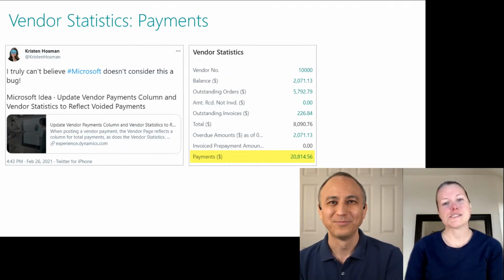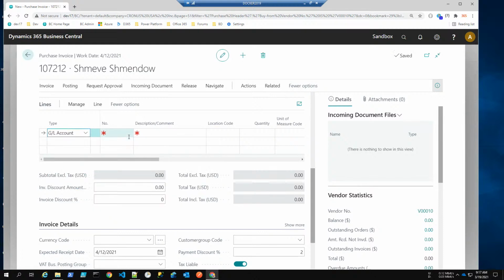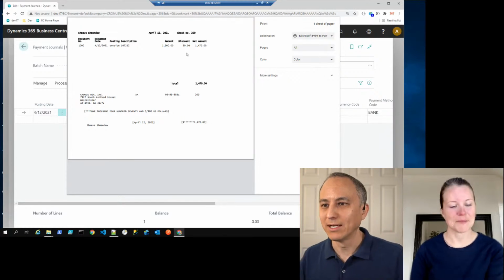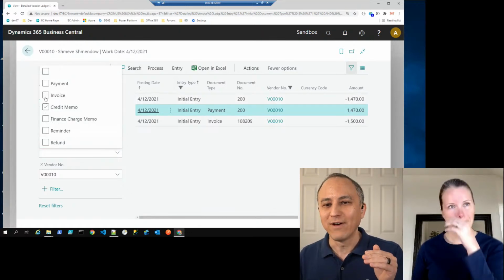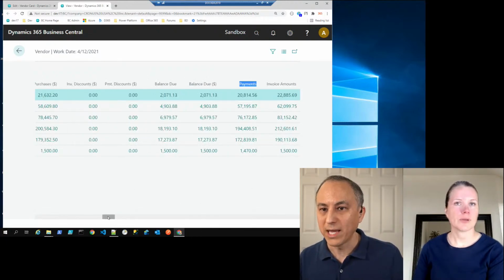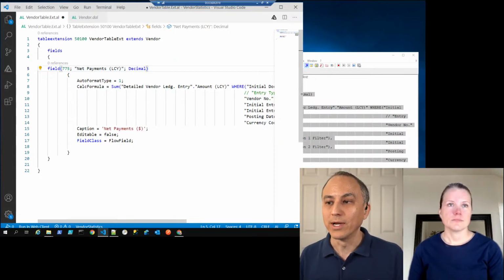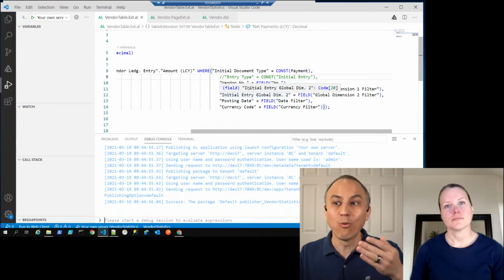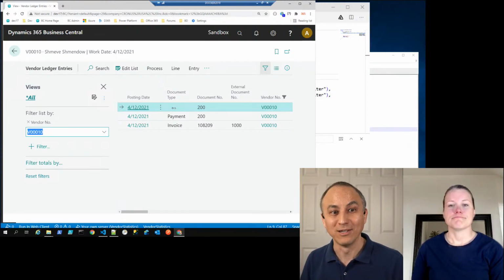Business Central Chat: Join Steve as he speaks with MVP Kristen Hosman!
Join Steve and Kristen Hosman as they research a Business Central customization!

What will it take to modify an amount in Vendor Statistics?